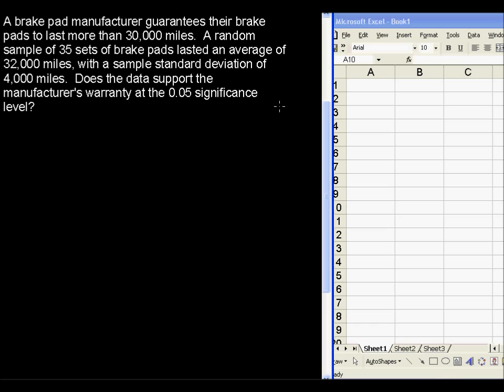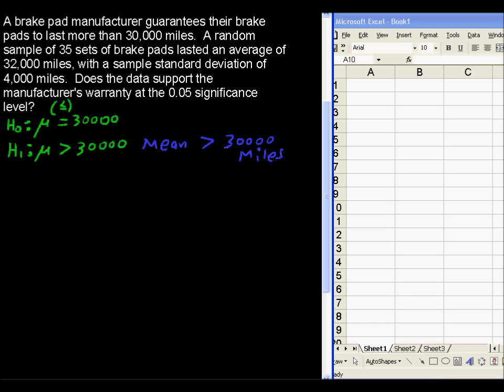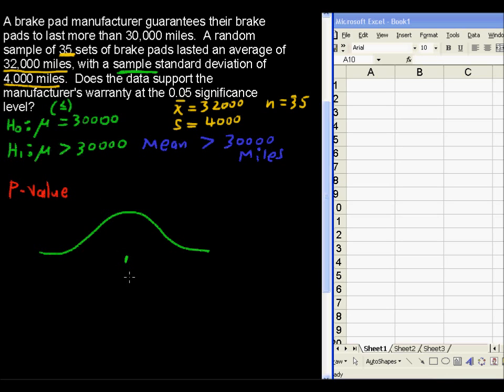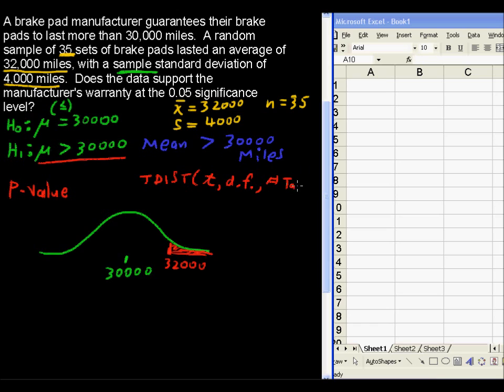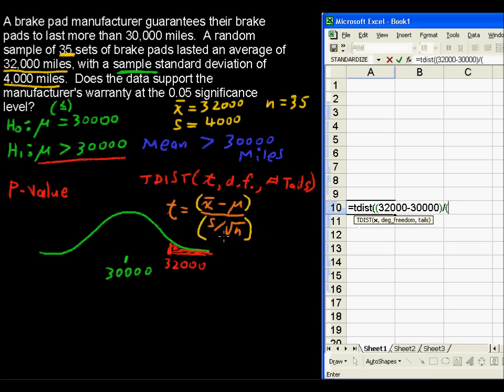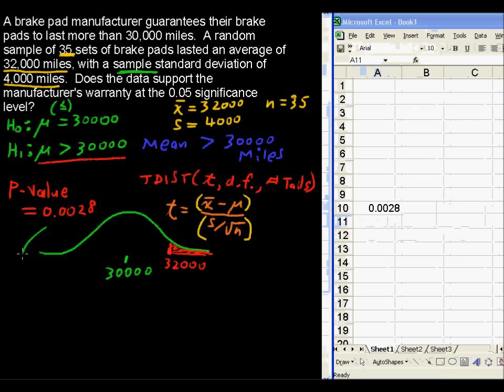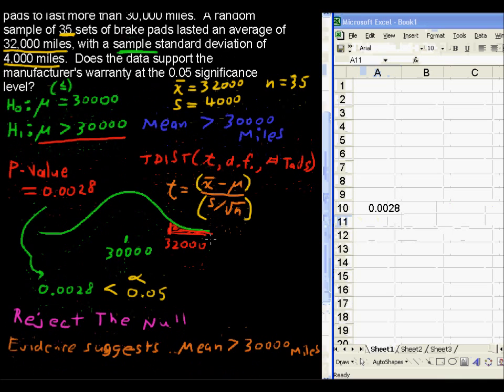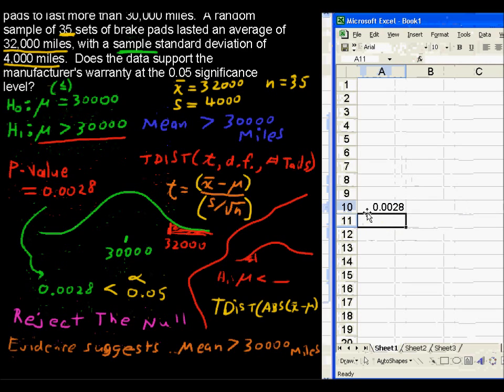How to Conduct Hypothesis Testing with a Mean - Business Statistics Tips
Learn How to Conduct Hypothesis Testing with a Mean in this Business Statistics tutorial.  Watch and learn now!  Then take an online Business Statistics course at StraighterLine for college credit.